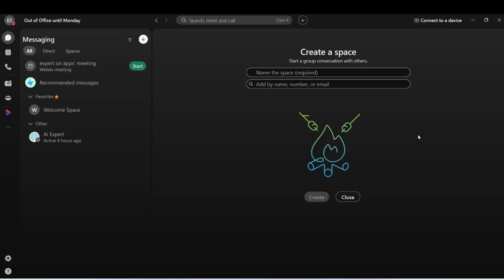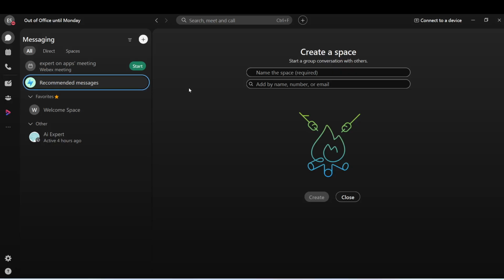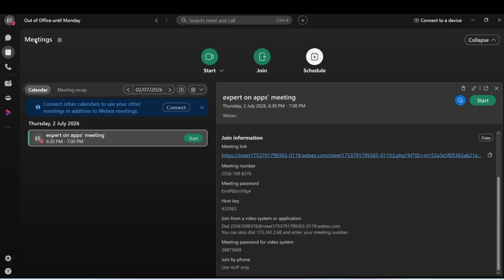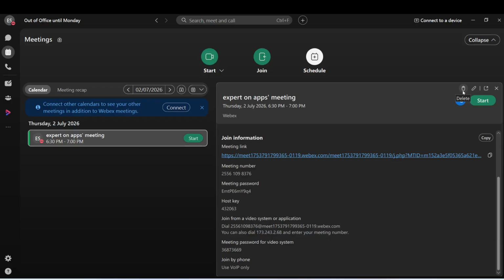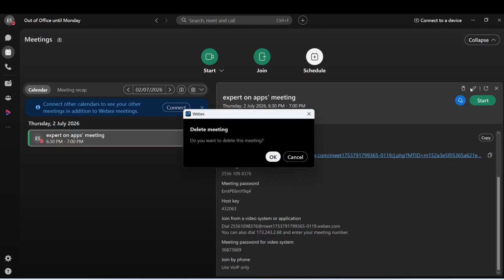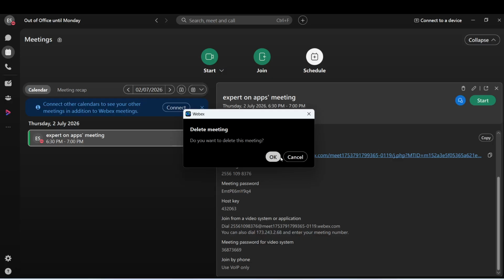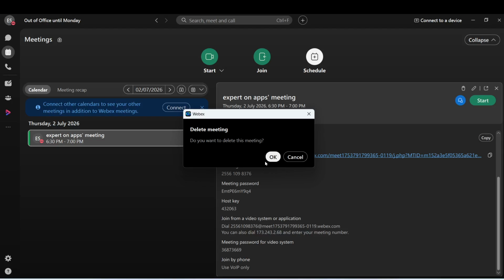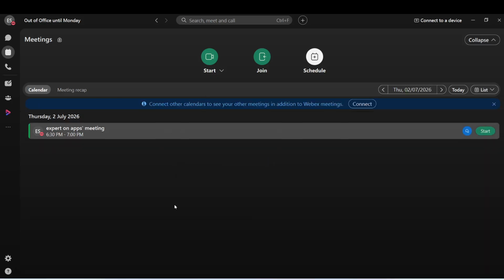How to Cancel a Webex Meeting (Easy Guide)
In this video, we discuss how to cancel a Webex meeting that's cluttering your calendar. Learn the simple steps to delete or remove a scheduled Webex meeting using the desktop app, ensuring your calendar stays organized. We cover locating the meeting, selecting it, and confirming deletion.

00:00 Introduction and Overview
00:27 Launching the Webex Desktop App
00:43 Navigating to the Meetings Tab
00:55 Finding Your Scheduled Meeting
01:10 Selecting the Meeting to Cancel
01:28 Clicking the Delete Icon
01:48 Confirming the Deletion
02:00 Meeting Successfully Removed
02:32 Empty Calendar Confirmation